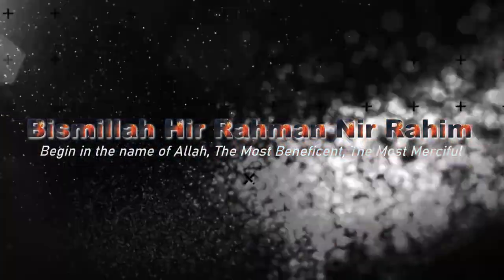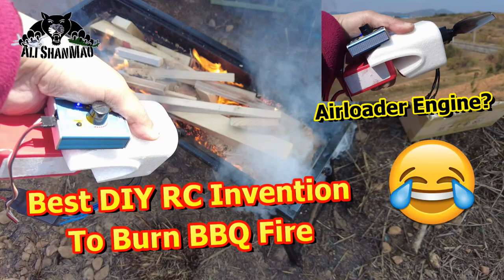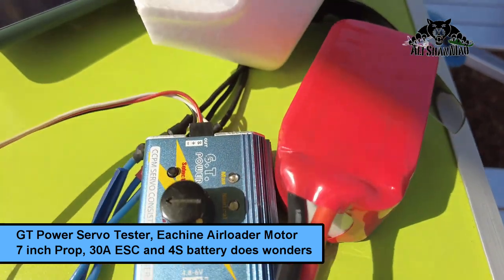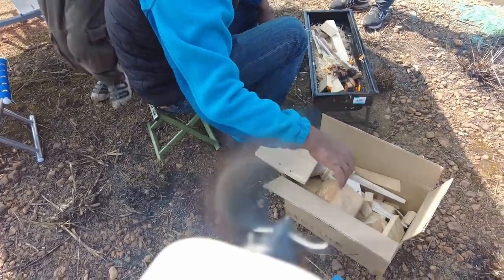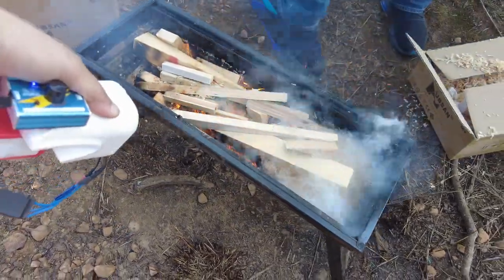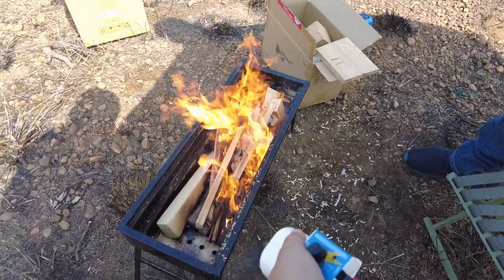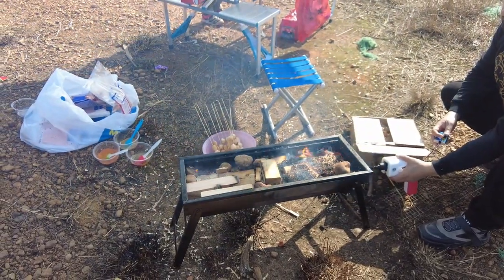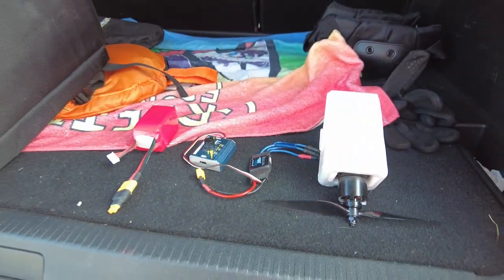How to make DIY RC Fire Blower Make Big BBQ Fire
Watch my DIY RC fire blower, fire maker for BBQ fire in action. Its easy to start fire but keep the fire going is another challenge. This DIY RC contraption blows air fast and big on fire and makes it easy for you to start a big fire for your Bar B.Q. party.

Today we are having the BBQ party outdoor and I am using my DIY RC Fire blower to start and make BBQ fire. All you need is a RC Motor, Propeller, ESC, Servo test and a battery. I am using an Eachine Airloader RC Airplane engine motor spinning 7 inch Propeller, with a 30A ESC, GT Power Servo tester and a 4S battery. Its absolutely a superb Fire blower and keeps BBQ fire going.

Start a new Passive Income. Earn from your videos.

Follow on Instagram: alishanmao